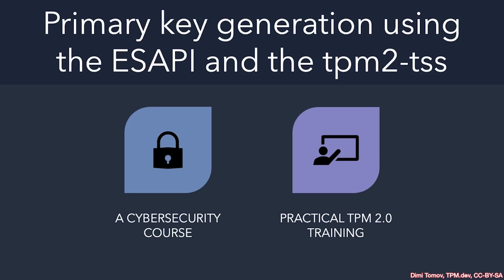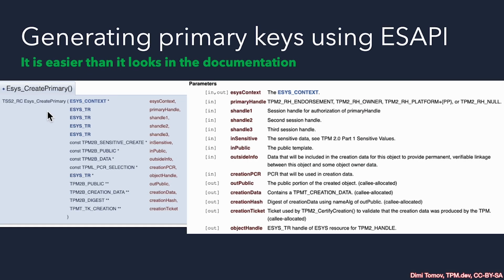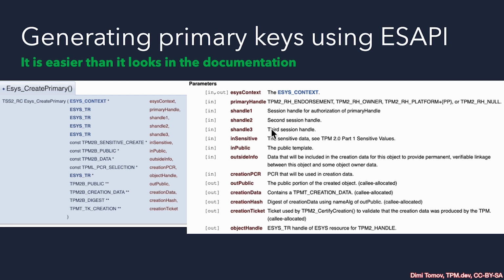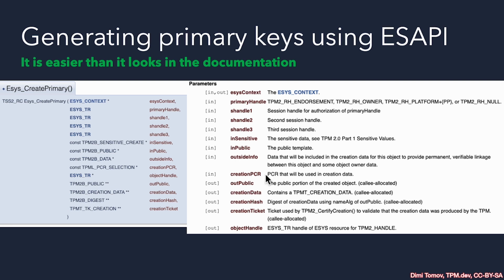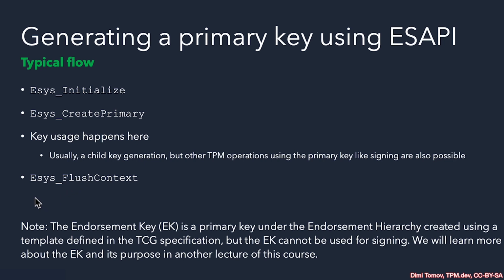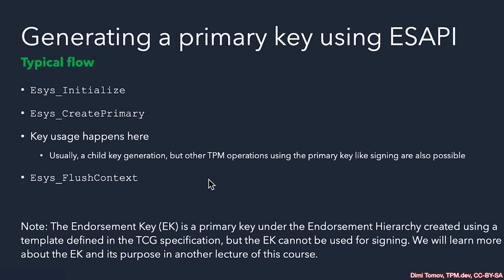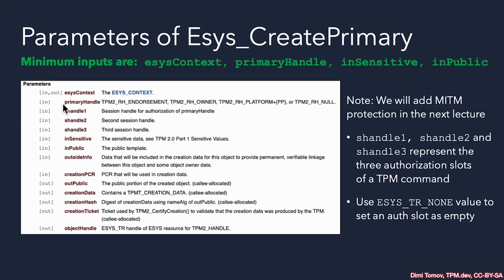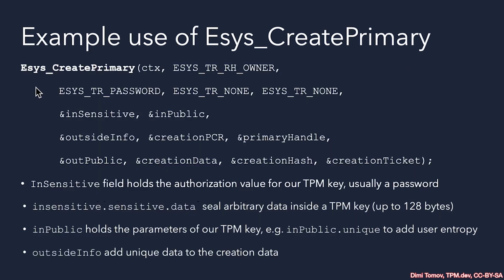Intermediate Trusted Platform Modules (TPMs) usage TC1102 Lecture C Part 3